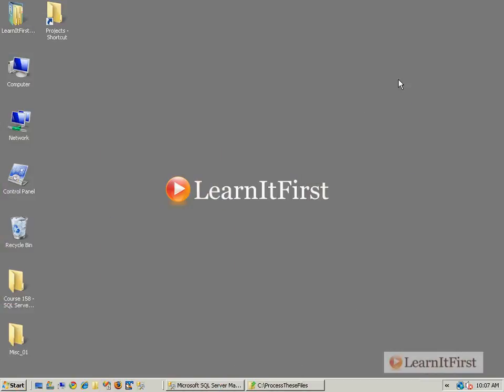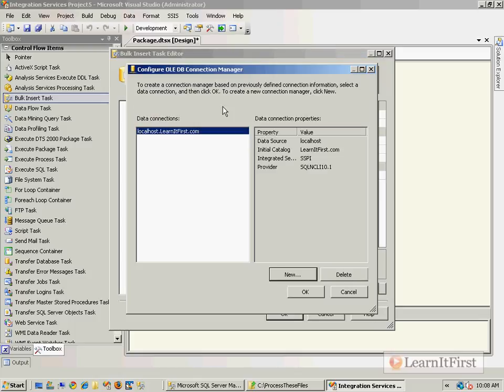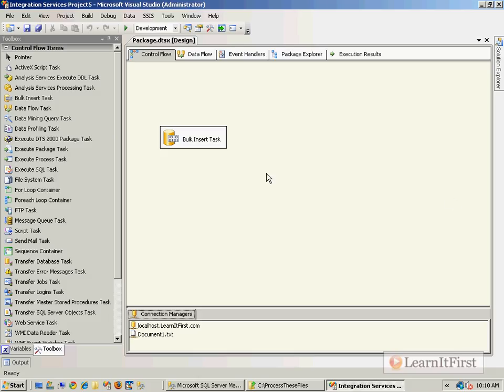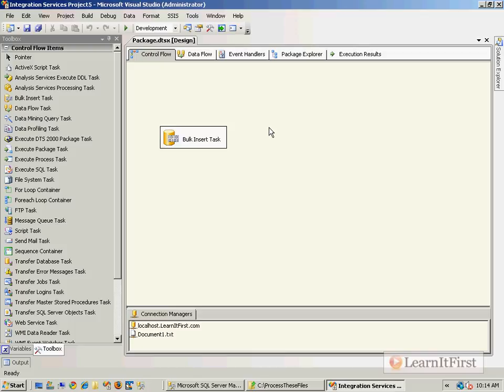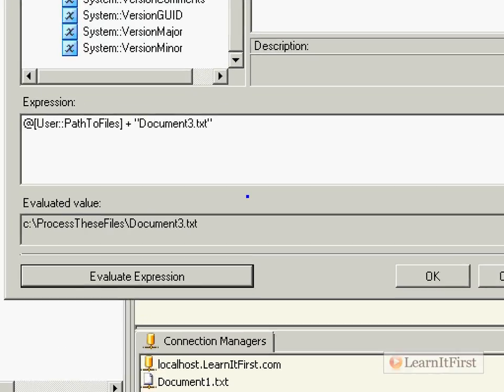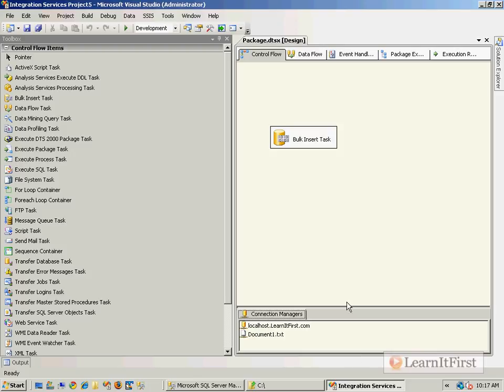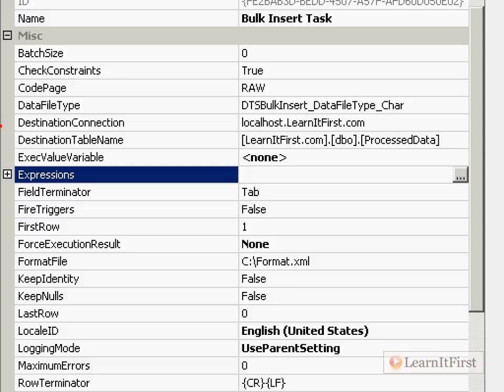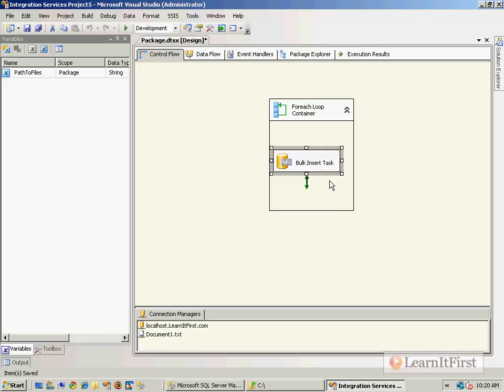MSBI - SSIS - Assign Filename Of A Bulk Insert Task At Runtime - Part-107